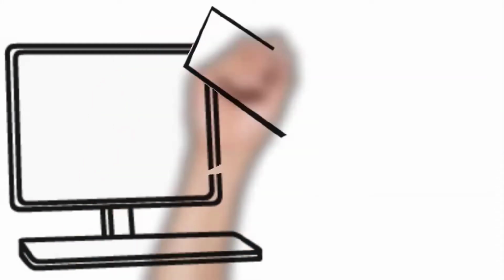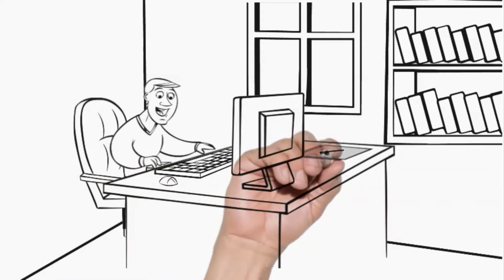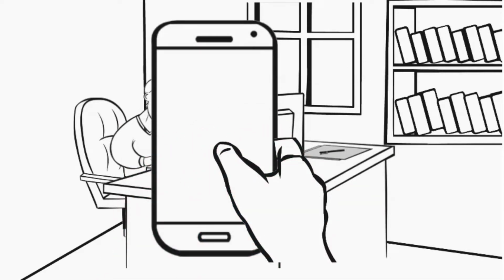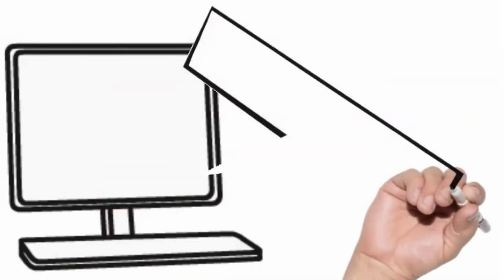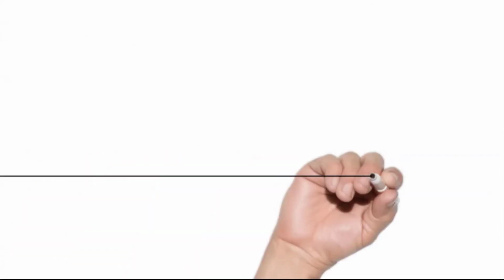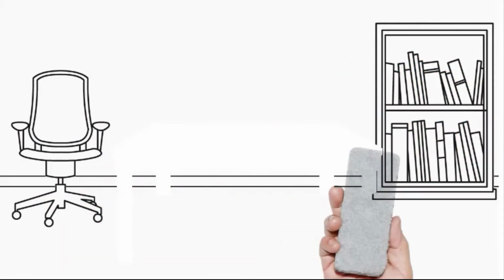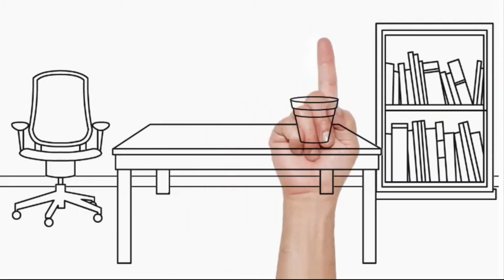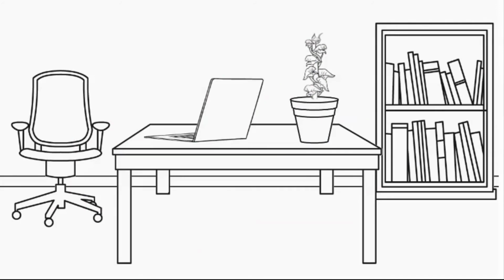Student Help 2021: Zoom Etiquette